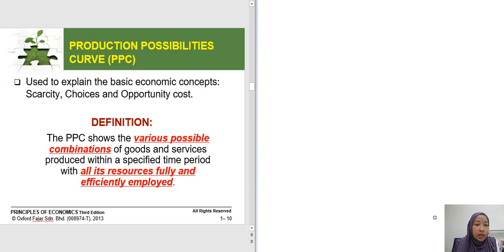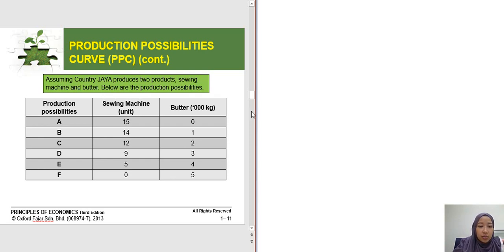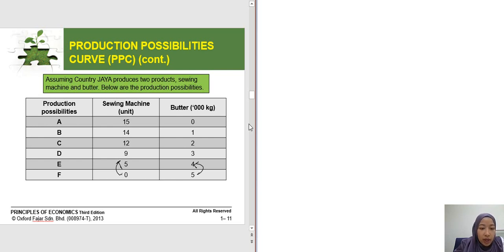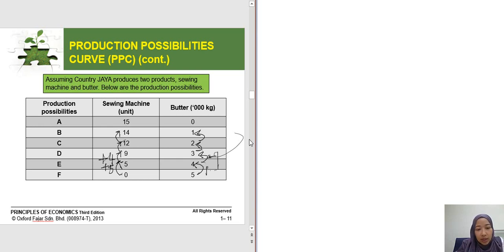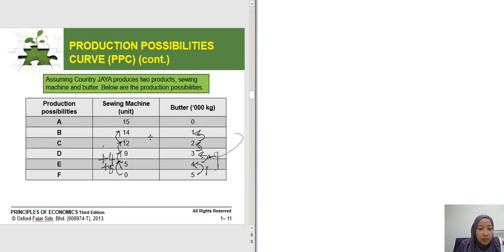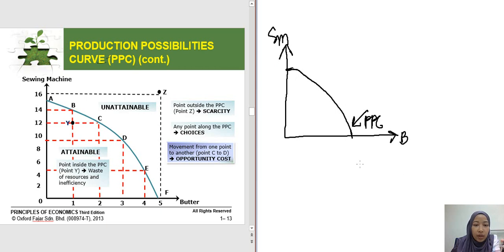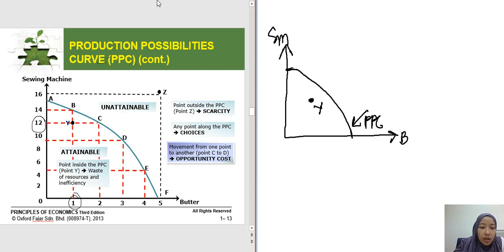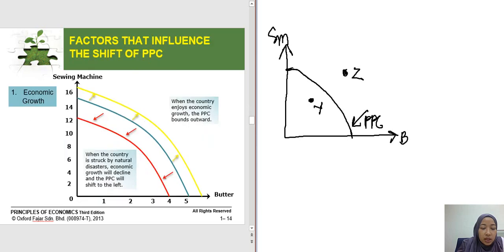Principles of Microeconomics-TOPIC 1 (PART 3)